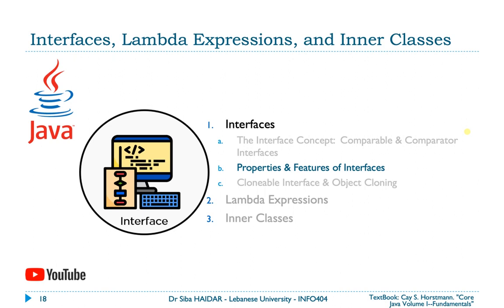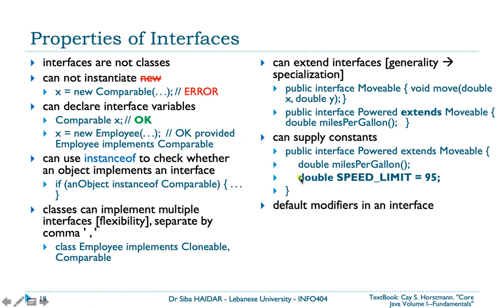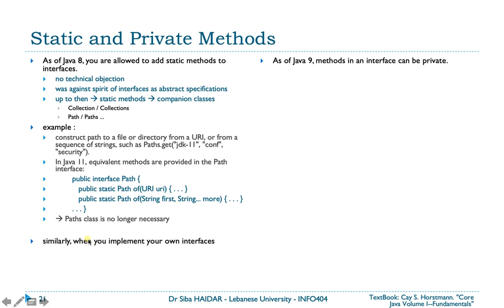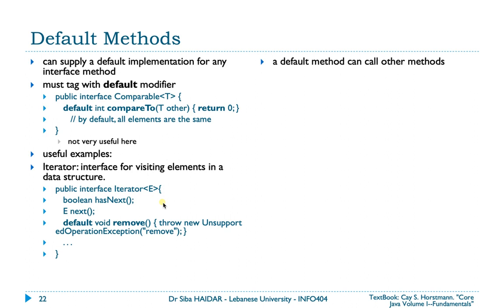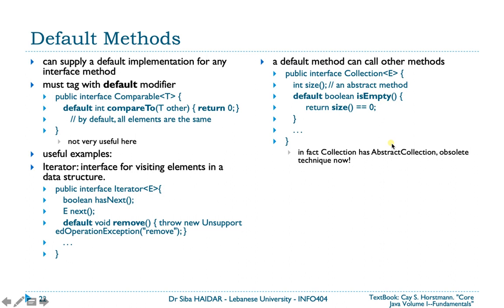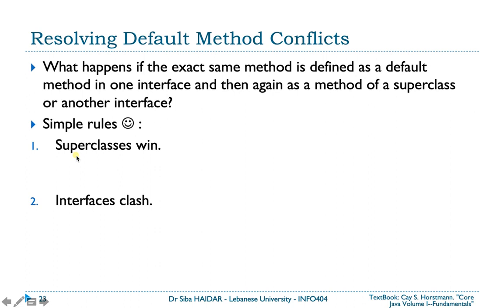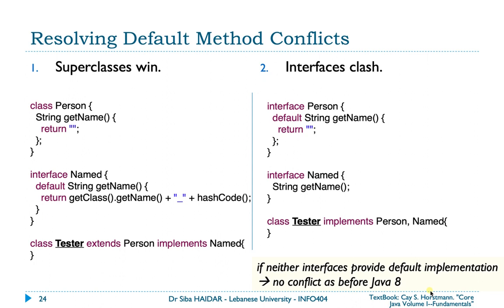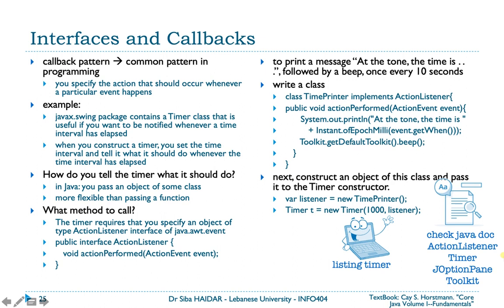Properties & Features of Java Interfaces (INFO 404 chap 02 sec 1b)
Video Outline:
00:00:00 Properties & Features of Interfaces
00:03:47 Interfaces and Abstract Classes
00:04:25 Static and Private Methods
00:07:58 Default Methods
00:14:45 Resolving Default Method Conflicts
00:19:26  Interfaces and Callbacks
00:25:00 The End

Lebanese University Course Lectures
Faculty of Science - section 1 in Beirut Hadat
Applied Math Department
Computer Science  - MS Degree - 4th year

TextBook: Cay S. Horstmann. "Core Java Volume I--Fundamentals"